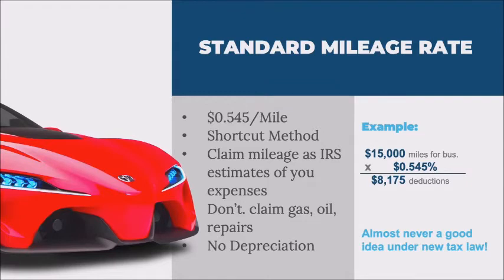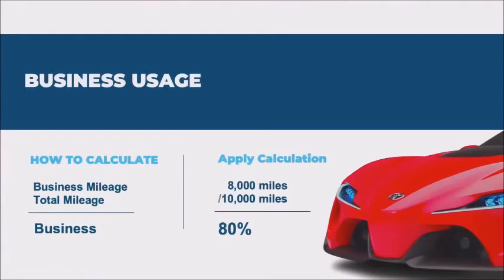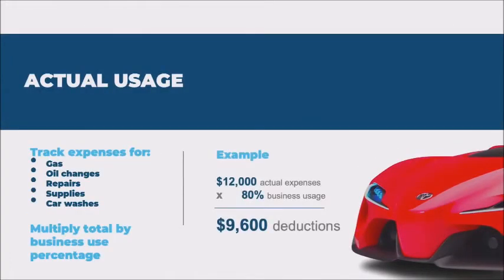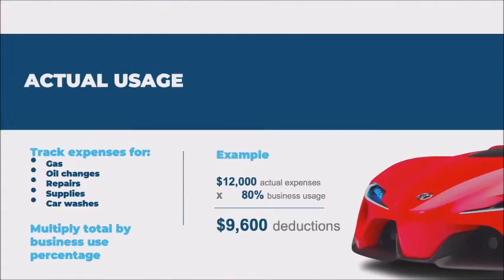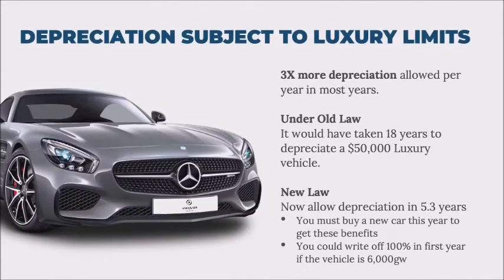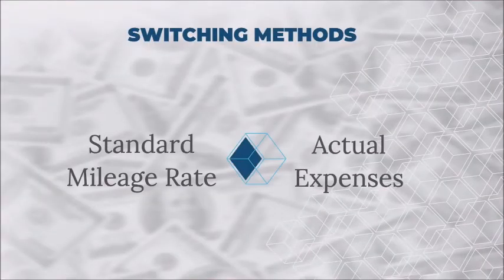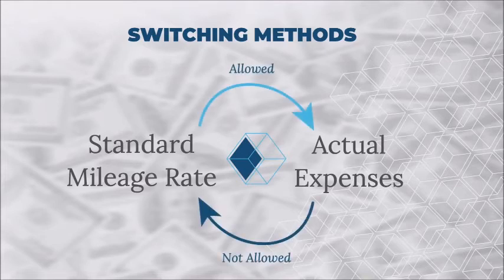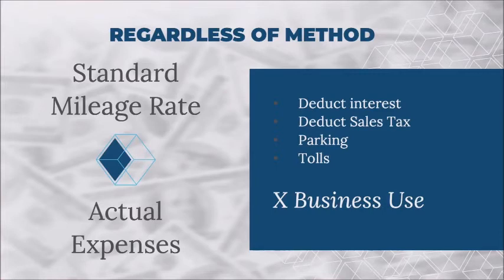Financial Freedom: Gaining Financial Independence in Your Own Business | TheRealEstateExpert.Online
There are so many unknown information when it comes to tax breaks and deductions that can save you thousands of dollars.

Owning your own business is one of the biggest key factors to get more tax breaks then working for someone else. You can get breaks on cars you drive, gas expenses, food, entertainment, etc.

For more information get connected with Courtney Epps as I have. She showed me how to reduce my overall income by 40k for having an RV. Courtney even gave me insight on the benefits of having my wife as an employee. So I now can write off 80% of the total income I provide her each year.

My knowledge also includes; contract negotiations, marketing, prospecting, great phone skills, property management, evictions, short sales, foreclosures, loan modifications and creating win-win situations.

Video title: Financial Freedom: Gaining Financial Independence in Your Own Business | TheRealEstateExpert.Online

This video is about Financial Freedom: Gaining Financial Independence in Your Own Business but also covers following subjects:

Financial Freedom
How To Achieve Financial Independence
Financial Independence Journey Of A Business

✅  About The Real Estate Expert Online .

We provide everything you want to know about real estate.  We offer properties that are for sale as well as purchase options. We help families learn how to buy and sell real estate regardless of their current situation as well as helping local Realtor's overcome their struggles starting out.

We will share video, testimonials, as well as other education. Jim Sakalis Owner/CEO President has been conducting real estate since 1993.

We are very passionate about helping other success through our Entrepreneur mindset which includes providing personal growth, devolvement, education and resources.
How to take advantage of tax incentives, credit repairs, being self employed and getting your time back so you can truly enjoy the American dream.

This would include working smarter instead of harder so everyone can experience life to their fullest without have to be dictated by time, a JOB or money.

©  The Real Estate Expert Online